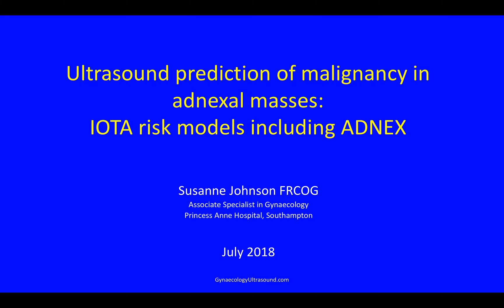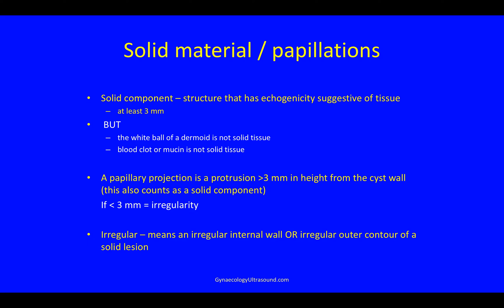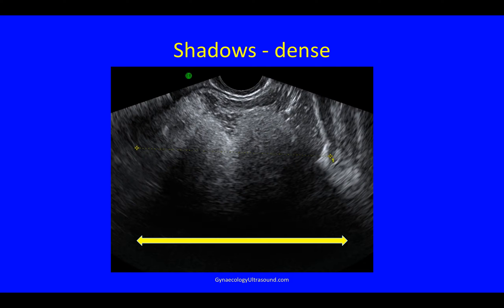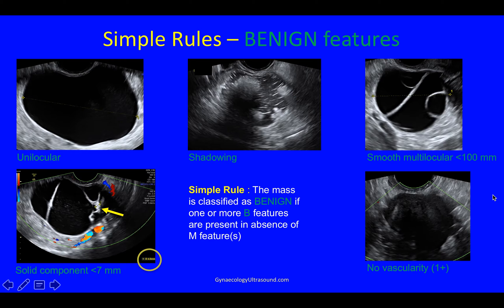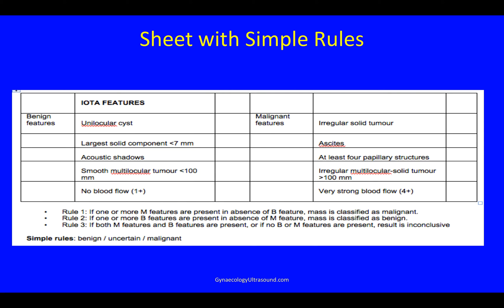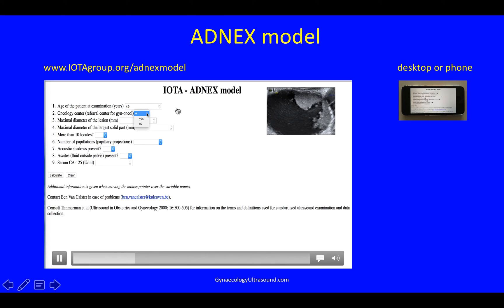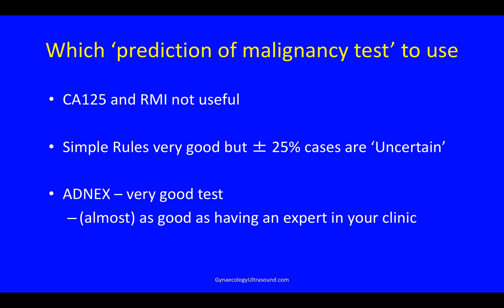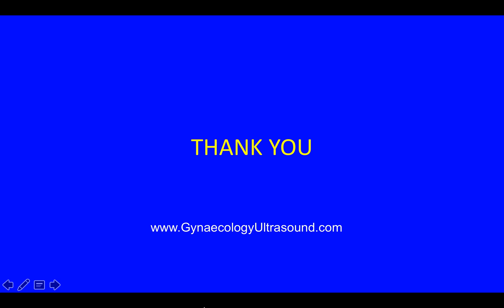IOTA - ADNEX for UKRCO2018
This gynaecology ultrasound video describes the prediction of malignancy using the International Ovarian Tumour Analysis (IOTA) Group's definitions and risk models including ADNEX.